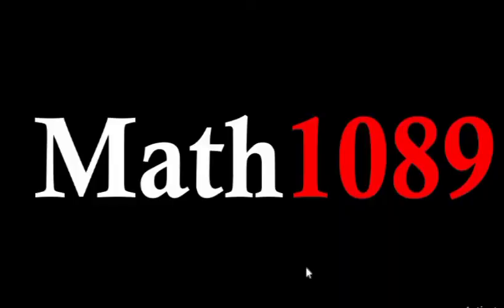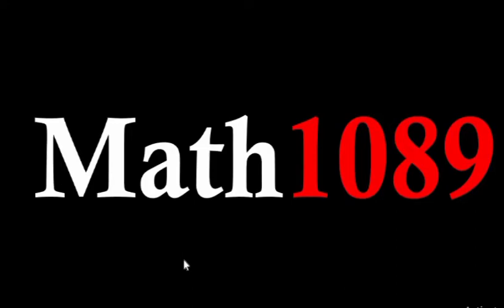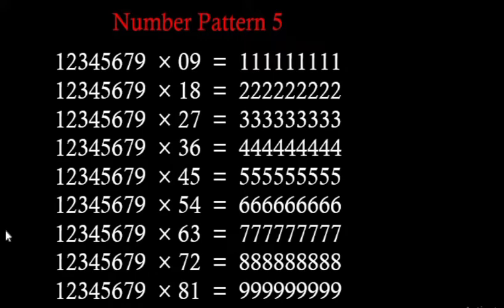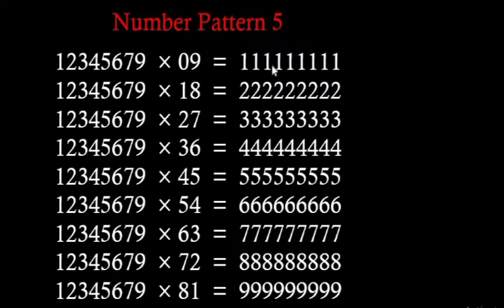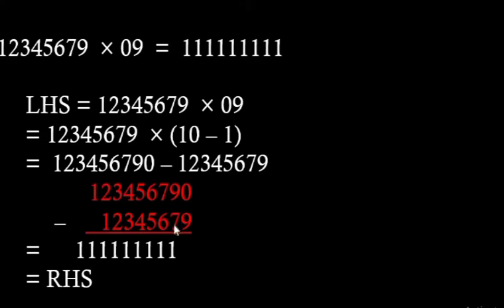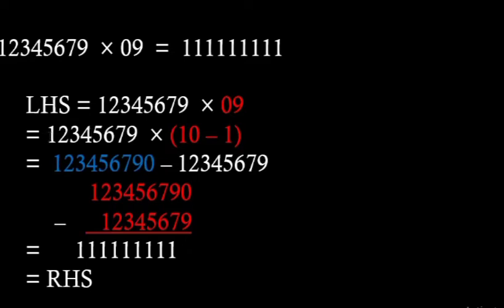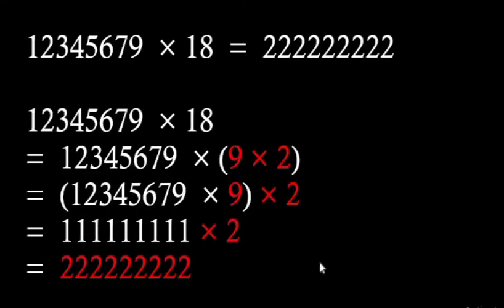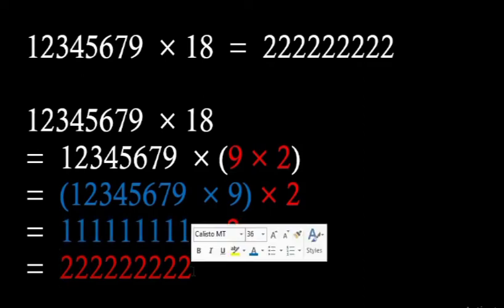Mathematical Number Pattern 5 || Number 12345679 || RHS contain 1's, 2's, 3's etc. only || Math1089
This is the fifth video under the heading Number pattern. The pattern is given below:
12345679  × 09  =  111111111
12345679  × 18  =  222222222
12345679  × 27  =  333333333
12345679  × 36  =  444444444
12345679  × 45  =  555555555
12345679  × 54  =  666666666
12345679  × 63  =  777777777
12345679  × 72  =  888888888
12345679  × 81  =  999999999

Thank you for liking the previous videos. LHS contains the number 12345679, whereas the RHS contains 1's, 2's, 3's etc. only. The link for other four number pattern videos are given below.

Many more videos can be found in the channel Math1089. Please browse. Many interesting write ups can be found in the blog Math1089. Please browse. Please share the works in your network, if you find them useful. To follow us through social media, use the following links.